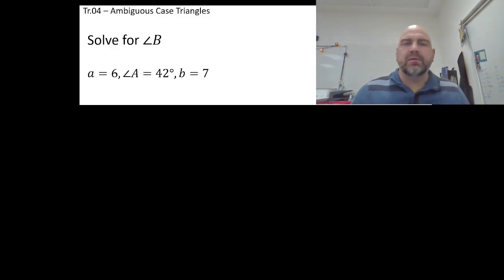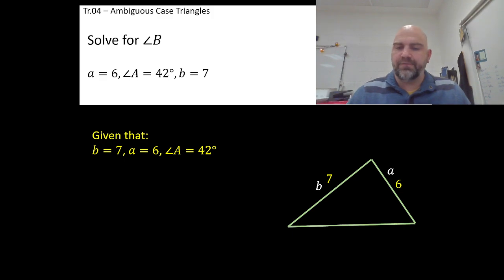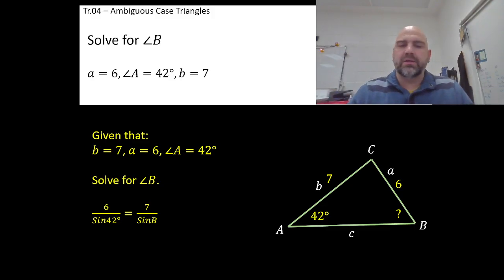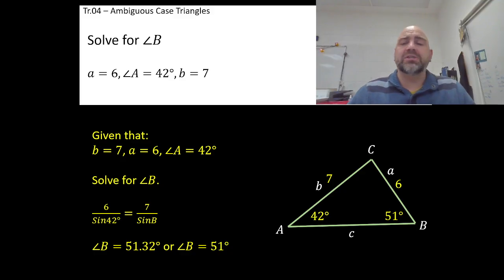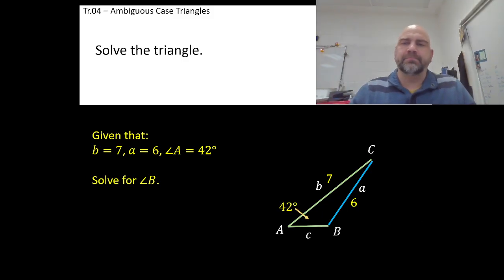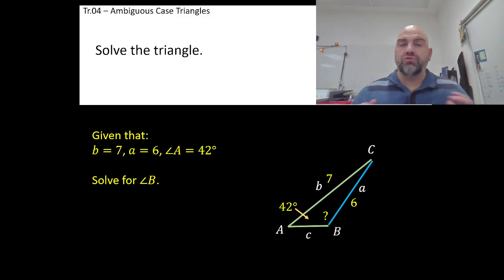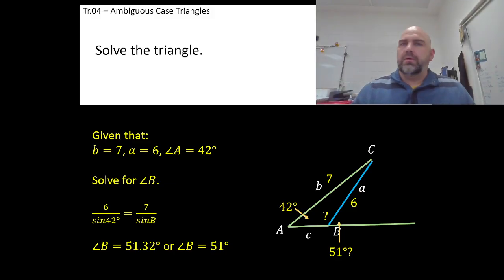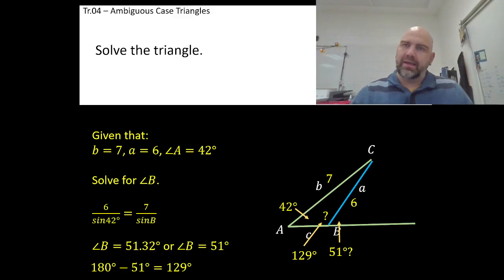Finding Both Angles in an Ambiguous Case Triangle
Each triangle has 6 dimensions, 3 angles, and 3 sides. When 3 dimensions are given (at least 1 side length), the remaining dimensions can be determined.

This example uses 2 sides and 1 angle to find the second angle using the sine law. A diagram is not given; only the dimensions are provided. The problem with this ambiguous case is that there are 2 possible solutions.